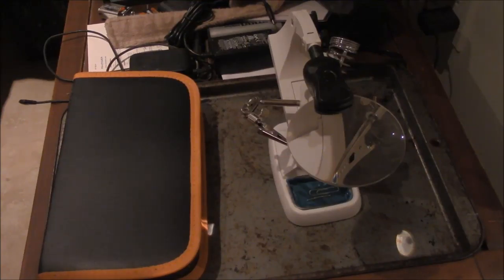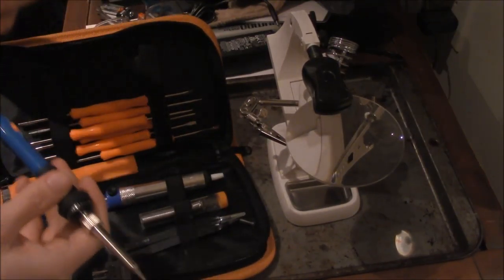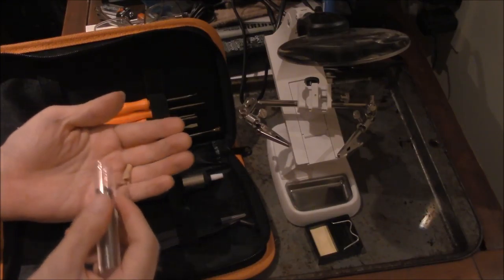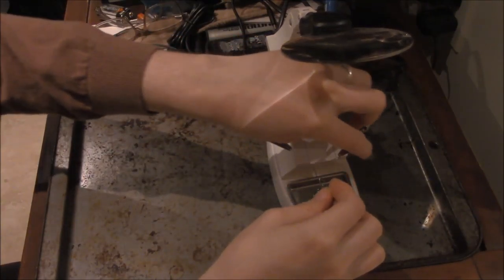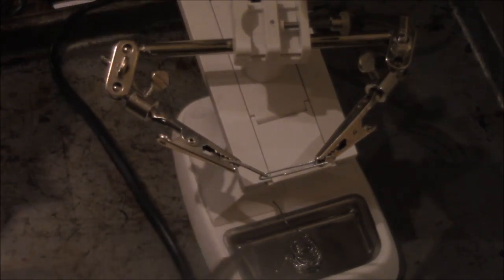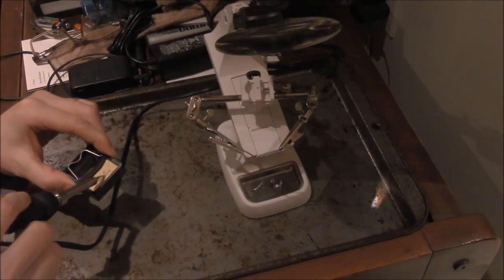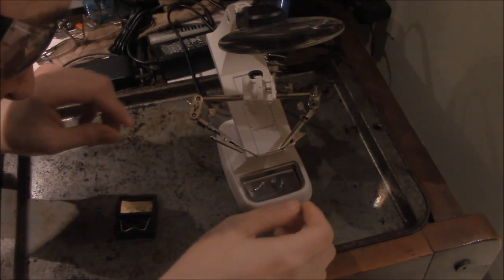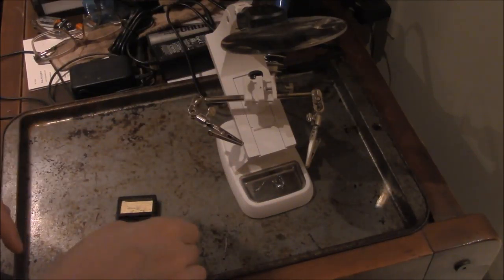First Time Attempting Soldering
Filmed, Starring, and Edited by Benbola